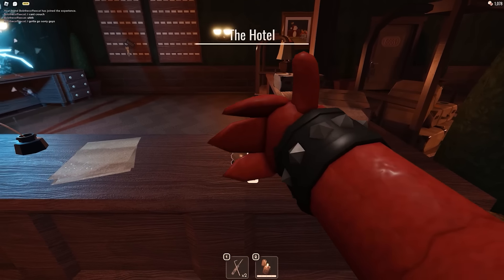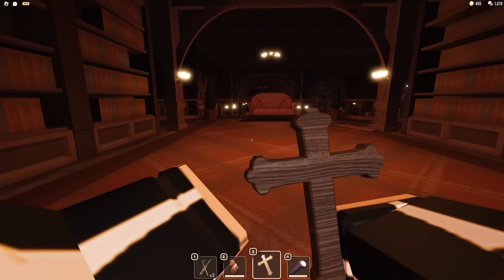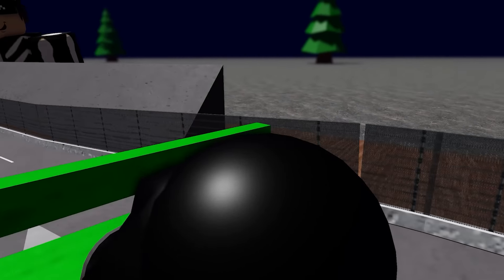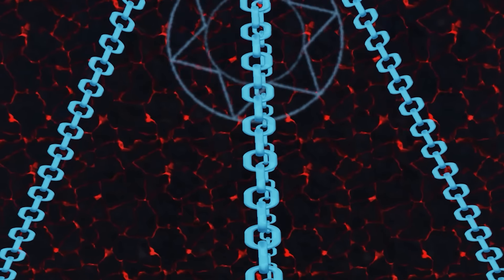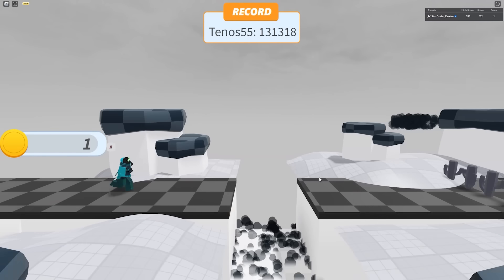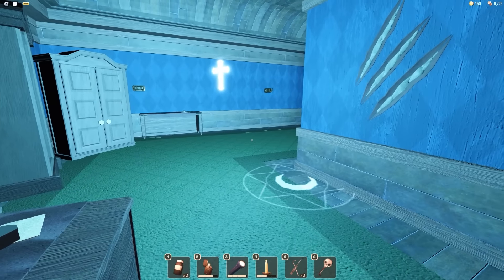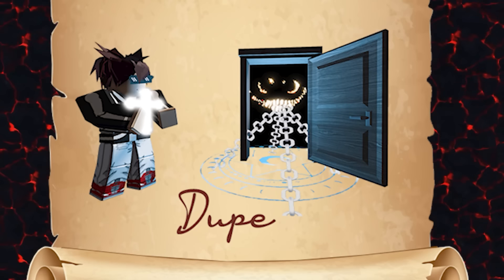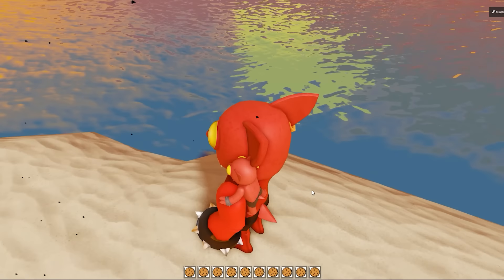What Happens to Entities When they're Banished?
0:00 - Intro
0:23 - Figure
3:31 - Seek
5:20 - Screech
6:33 - Timothy (Spider)
7:32 - Eyes
8:56 - Halt
10:17 - Glitch
10:55 - Ambush
12:11 - Dupe
13:03 - Rush
14:10 - Bob
15:25 - El Goblino
16:38 - Jeff

DOORS HOTEL+ UPDATE

doors update = hotel
new doors floor
doors update
doors update release date
DOORS, Secret Shears, how to get the shears in doors, The New Most Scariest Roblox Game, Roblox Game DOORS! Part 1!, Roblox DOORS! Part 1 No Commentary!, No Commentary, Roblox DOORS! Full Game 100% !, Roblox DOORS! Full Game 100%, New Roblox DOORS Leaks, Some New Roblox DOORS Leaks, DOORS HOTEL+ TEASER TRAILER, New Roblox DOORS HOTEL+ UPDATE TRAILER Reaction And Analysis!, Roblox DOORS HOTEL+ UPDATE TRAILER, DOORS HOTEL+ UPDATE, DOORS HOTEL+ UPDATE TRAILER, TRAILER Reaction, Reaction And Analysis